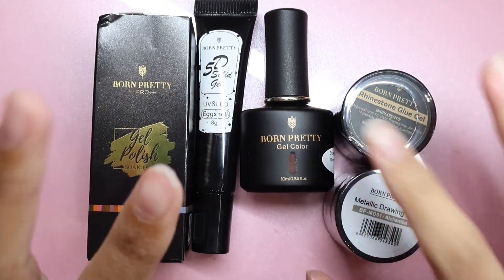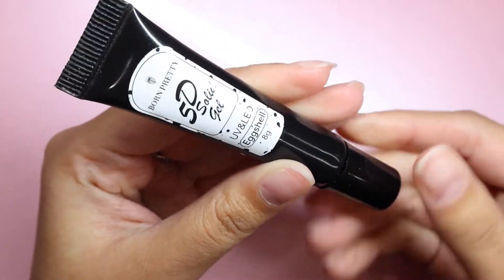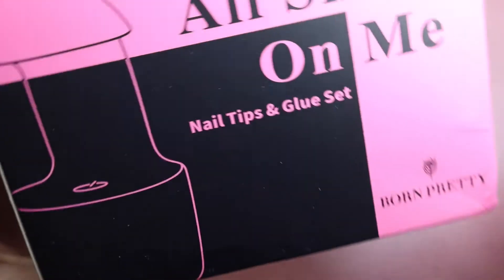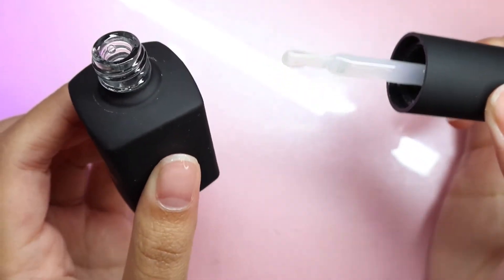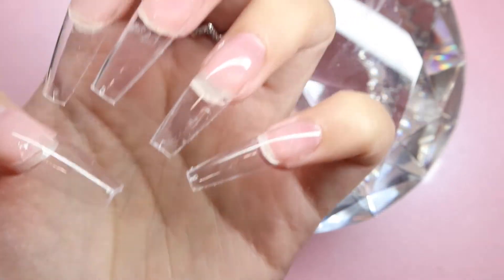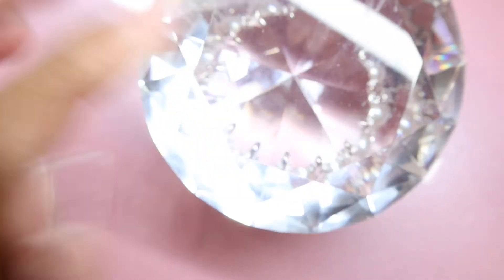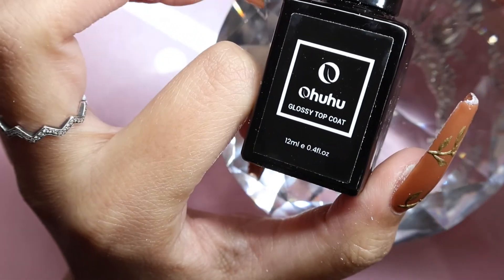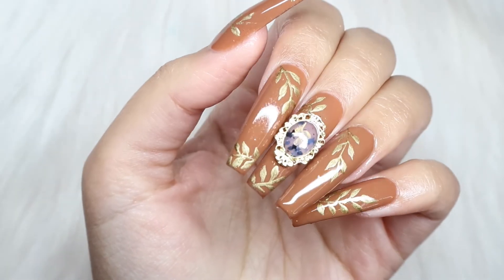Testing BORN PRETTY Products | Affordable Nail Art for Beginners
Hello Loves! I hope you enjoy this video of me having fun and creating a vintage-y Autumn nail look. A huge thank you to Born Pretty for sending me items to test out!

PRODUCTS MENTIONED ♡
1. BORN PRETTY Black Spar Series( ID: 53226/54247 )

2. BORN PRETTY Metallic Painting Gel and  Shiny Painting Gel( ID: 49151 and 52392)
Color: MD01/02 and BP-GP01/03/04

3. BORN PRETTY Rhinestones Glue Gel ( ID: 55273)

4. BORN PRETTY Rubber Base Gel ( ID: 55341)
Color:  RBG08

MOST USED ITEMS ♡
Gooseneck lamp